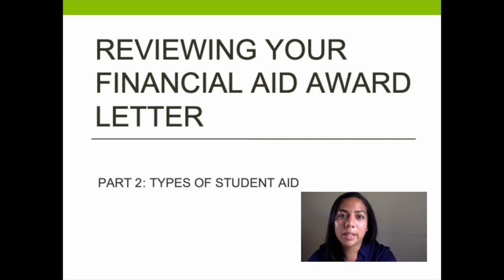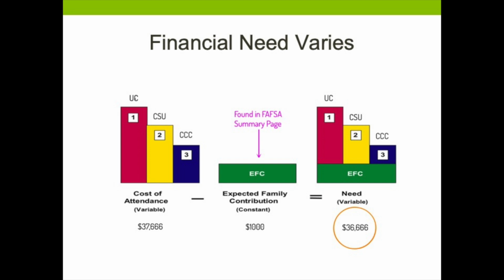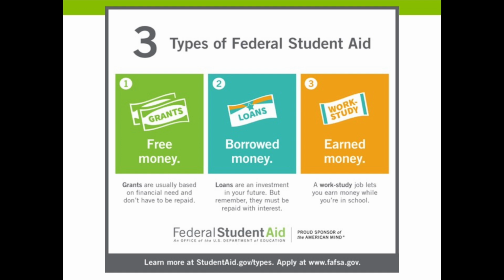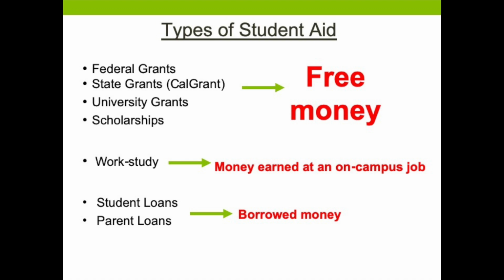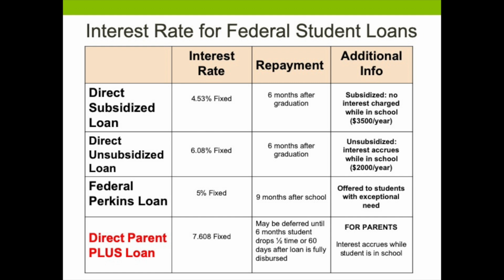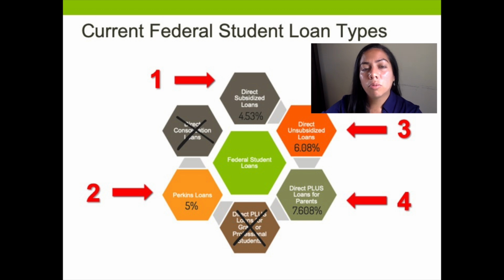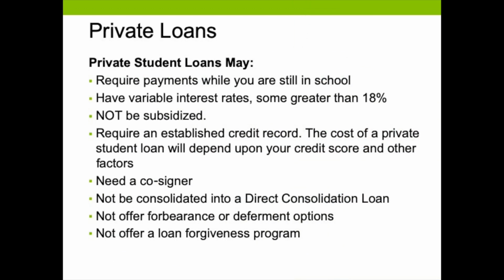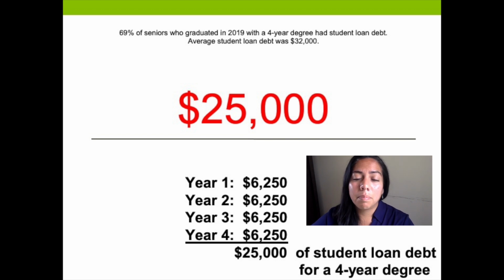Part 2: Reviewing Your Financial Aid Letter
This video is about Part 2: Reviewing Your Financial Aid Letter